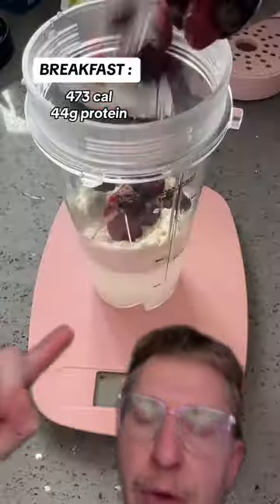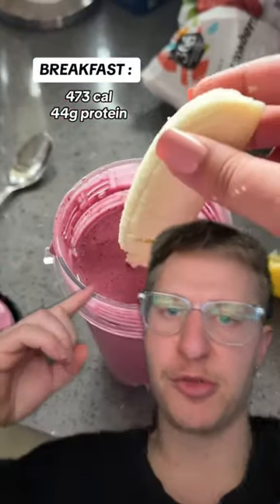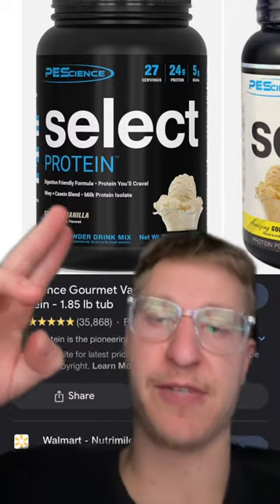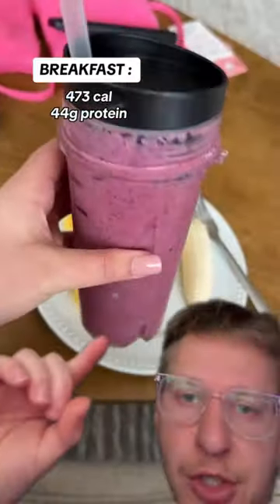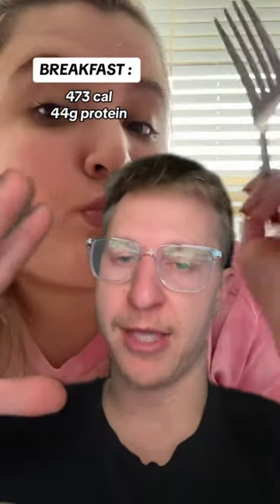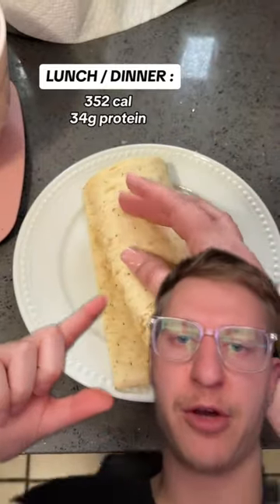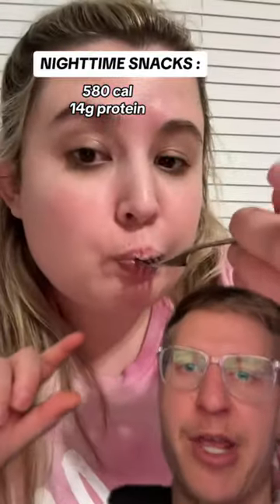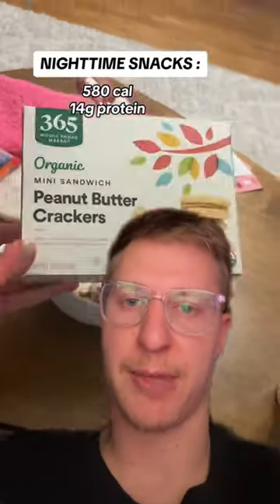What I eat in a day in a calorie deficit